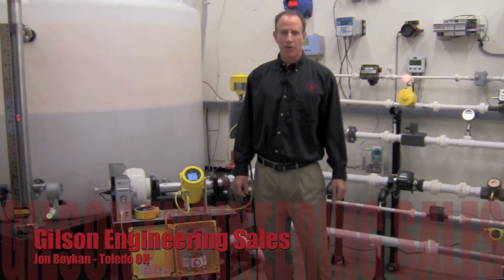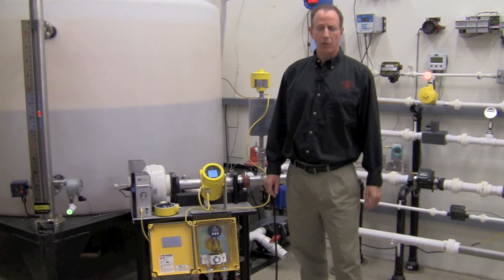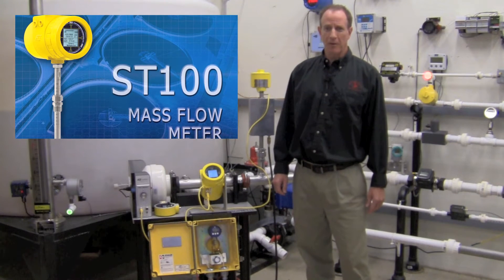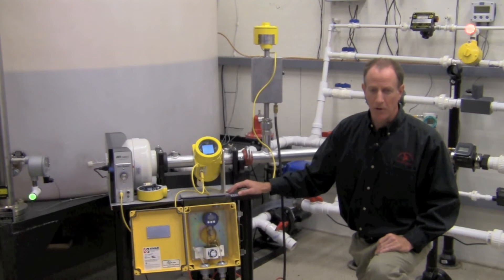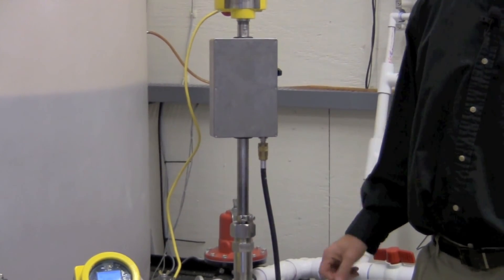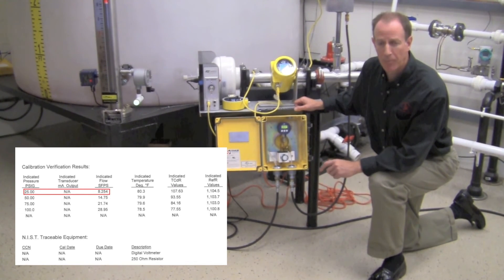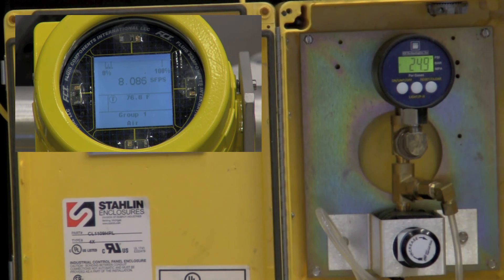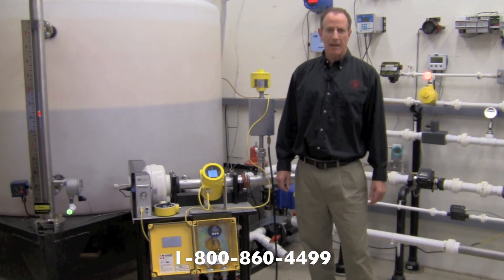FCI ST100 Series with VeriCal Thermal Mass flow gas meter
FCI ST100 Series with Verical Thermal mas Flow meter. Verical is an option that will allow you to verify that the meter is still accurate to its original caliration.